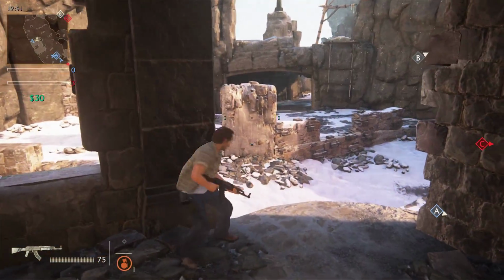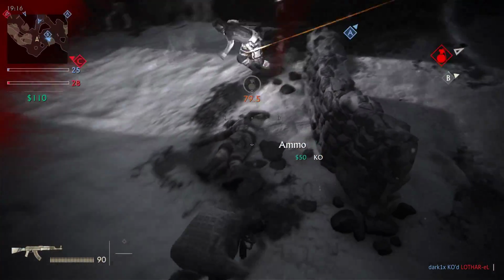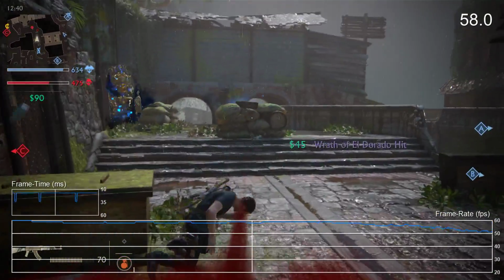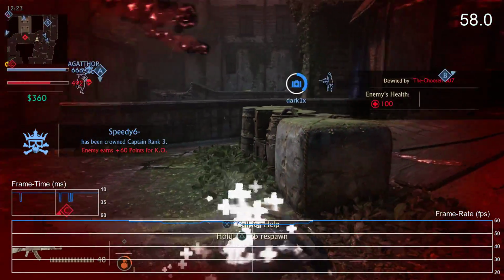Uncharted 4 Multiplayer Gameplay Frame-Rate Stress Test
Yes, it's 900p. No, it can't *quite* sustain 60fps throughout the duration, but regardless, Uncharted 4's multiplayer is superb fun and mostly a smooth ride. John gives the online mode a thorough stress-testing for your viewing pleasure.